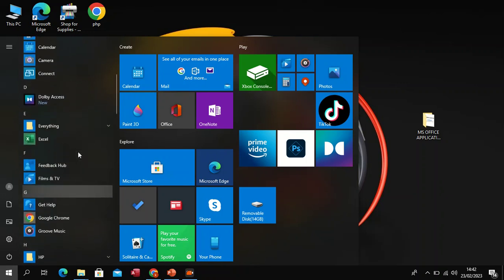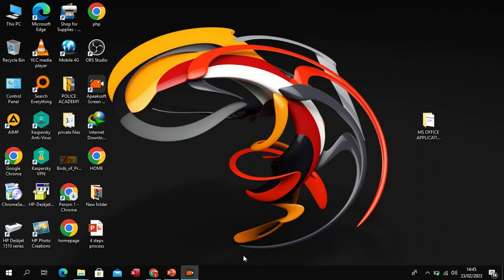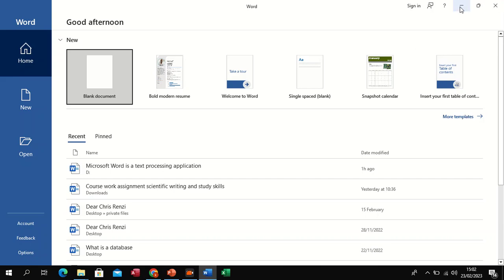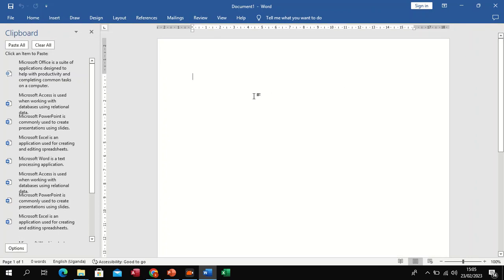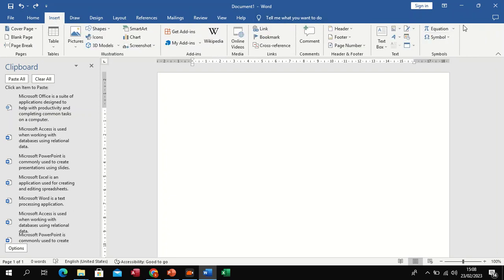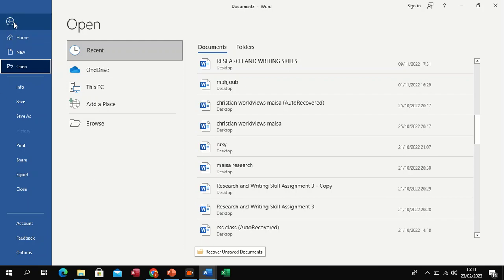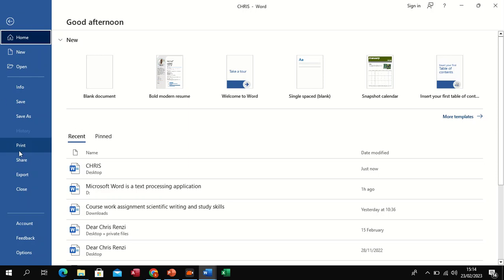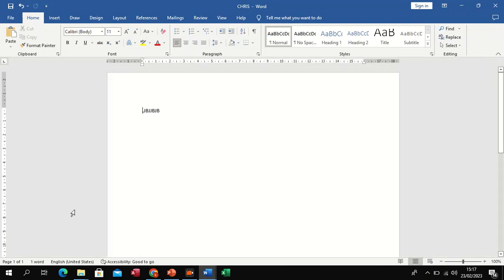MS WORD LECTURE 2